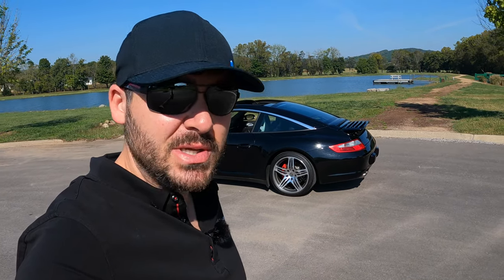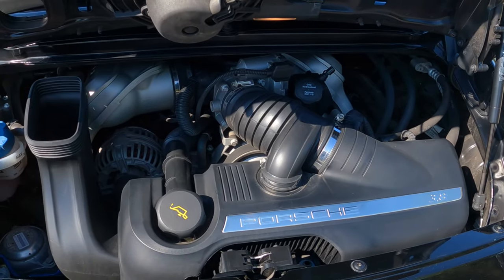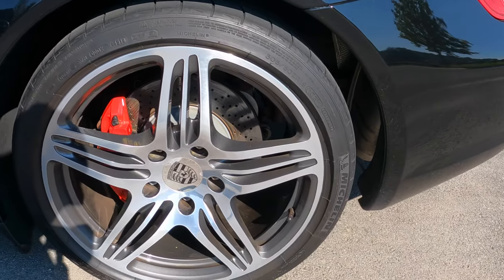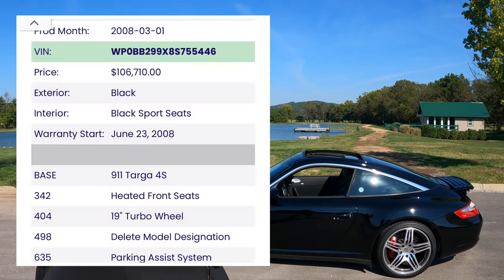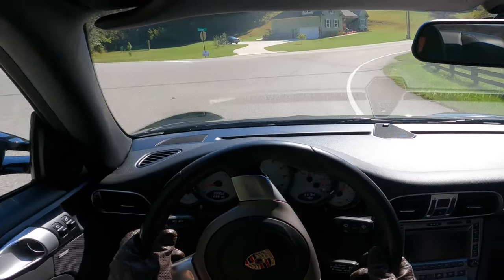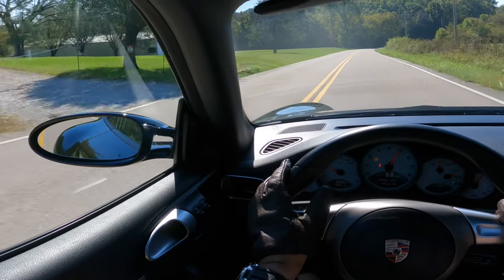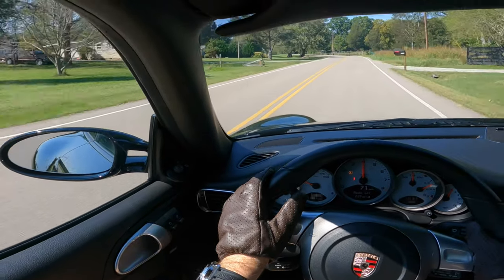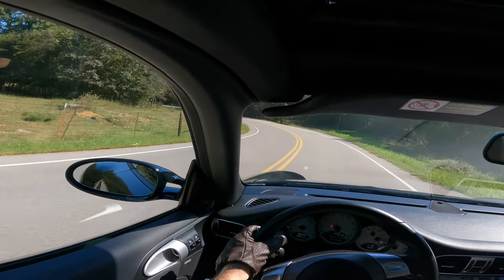Detailed 2008 Porsche 911 Targa 4S Review - A Future .997 Model Classic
We are grateful to be able to bring you another detailed Porsche 911 review. Today we feature this black-on-black low mileage 2008 Porsche 911 Targa 4S. We have always been a fan of the 997 model Porsches especially the GT3RS and Turbo models from 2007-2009. However, there is little wrong with the looks, comfort, and performance of this 2008 Porsche 911 Targa 4S.

The 2008 Porsche 911 Targa 4S makes 355 horsepower and 295-foot pounds of torque propelling the car from 0 to 60 in roughly 4.9 seconds. This comes from a direct fuel injected flat-six 3.8-liter engine. This is not the famous Mezger engine that is found in the GT/Turbo line but make no mistake it's a wonderful and reliable powerplant. This engine makes the 2008 911 Targa 4S pretty quick as you will see in the POV drive. We do a run out to 100 and you can see it pulling nicely around several turns.

This  2008 911 Targa 4S does have the very desirable six-speed manual transmission which propels all four wheels to really put the power down. We mention in this review to get the six-speed manual over the older school Tiptronic 5 speed automatic.

The MSRP of this 2008 Porsche 911 Targa 4S was $106k and we show the full spec sheet in this review. We really loved the 14-way adjustable seats, they not only look good and hold you in, but you can really dial the comfort in. They are fully powered and feature the Porsche logo, another upgrade.

One of the most interesting things I found on the 2008 Porsche 911 Targa 4S was the Targa top in this 997 generation. The Targa top is basically one large sunroof and slides back and forth following the lines of the coupe. This is definitely not the theatre that is the new 2014 and older Targa's that Porsche makes. We included a picture of that open/close action which is pure awesomeness.

We believe this 2008 Porsche 911 Targa 4S will continue to hold its value and appreciate in the coming years. Eventually returning to its original MSRP price. This car is for sale at our friends at  Direct Auto of TN. Once the for-sale listing is live I will include it here and below in the description. I believe the for-sale price will be just below $70k.

We look out for your comments on this 2008 Porsche 911 Targa 4S. Thank you again for your support of the channel it means the world to me and my family!

0:00 - 6:50 Music Intro Montage, Introduction & Exterior Overview with Adam
6:51- 8:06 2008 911 Targa 4S Interior Overview
8:07 - 17:01 2008 Porsche 911 Targa 4S POV Driving Impressions
17:02 - Conclusion and Drone Exit